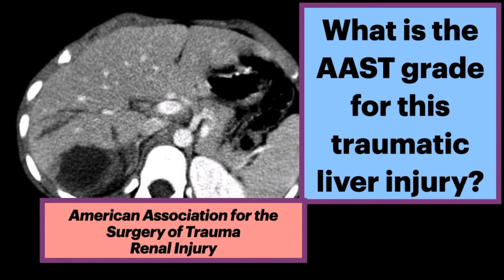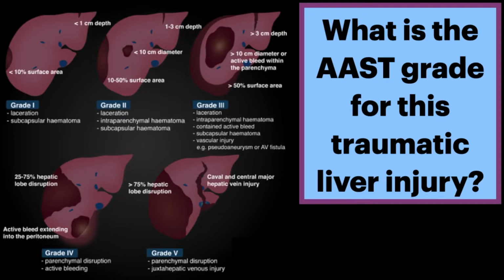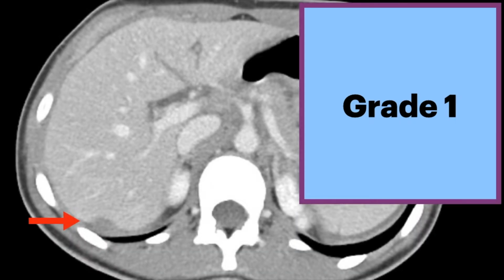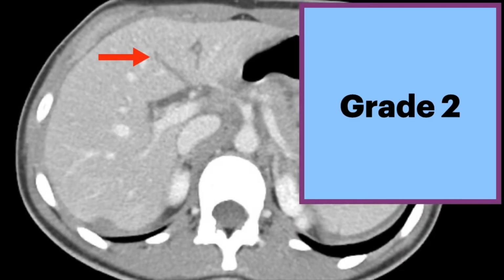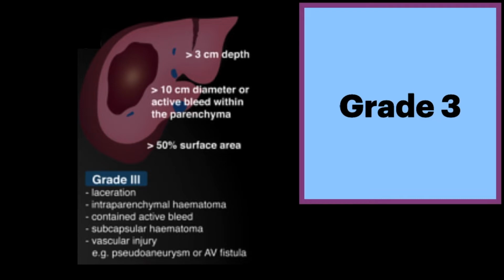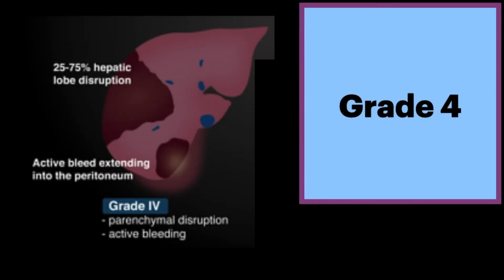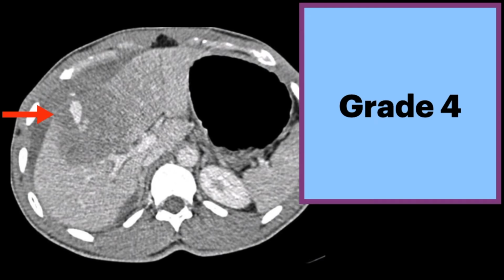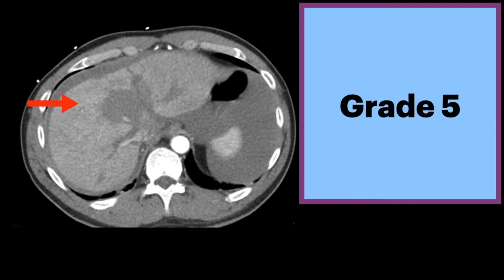Grading Traumatic Liver Injury